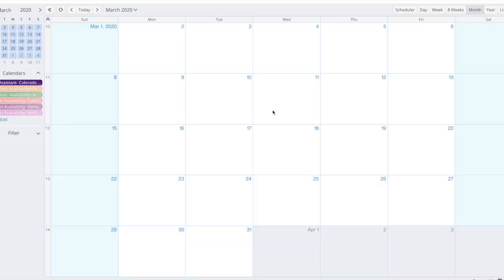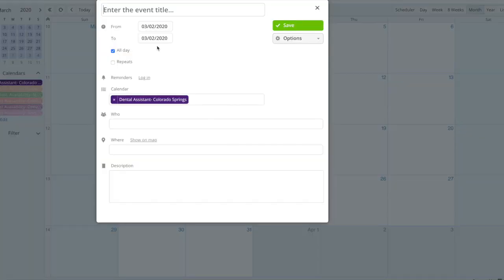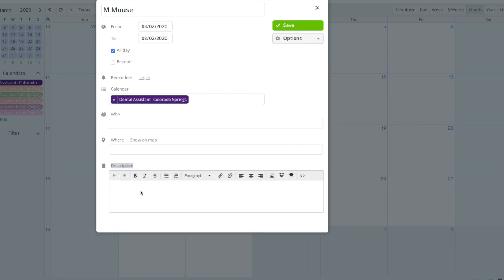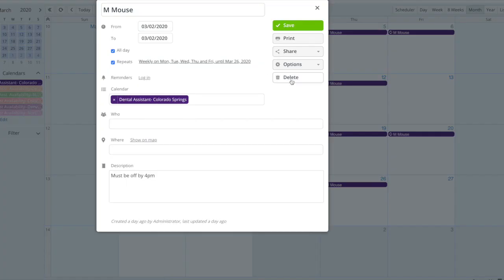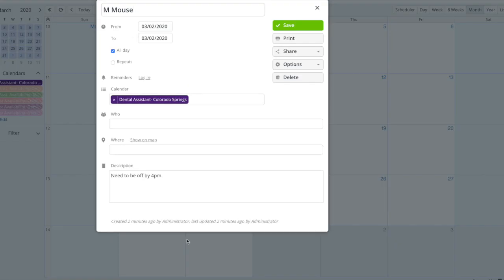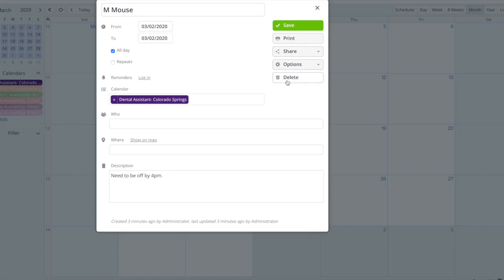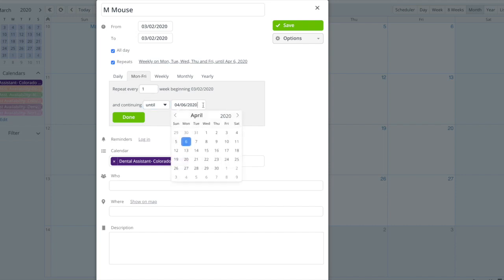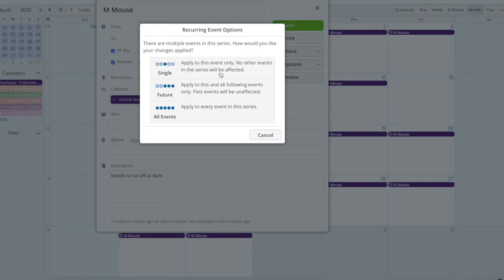How To: Dentaltemps of the Rockies Availability Calendar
This short video will help explain the ins and outs of how to use the Dentaltemps of the Rockies online availability calendar.